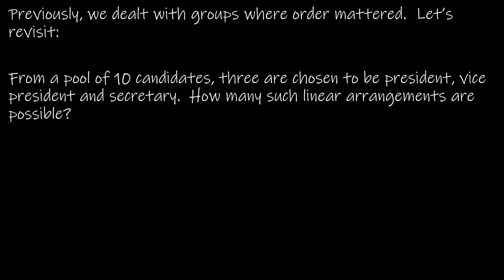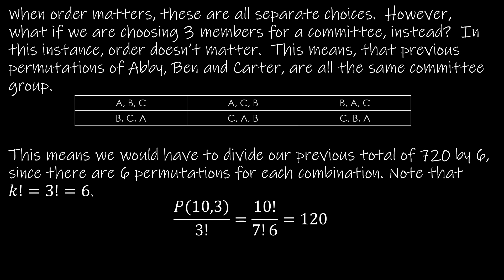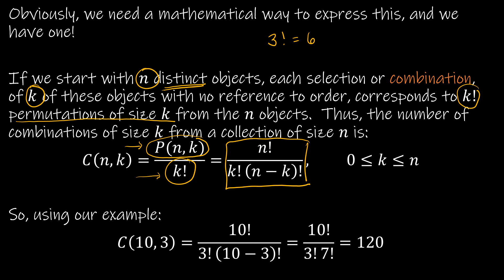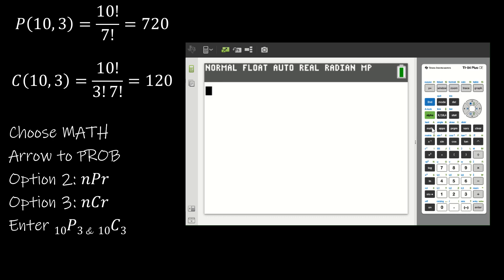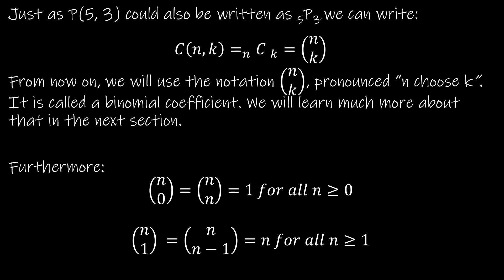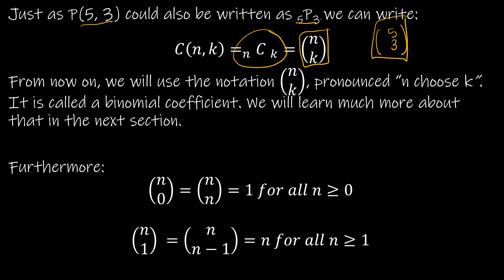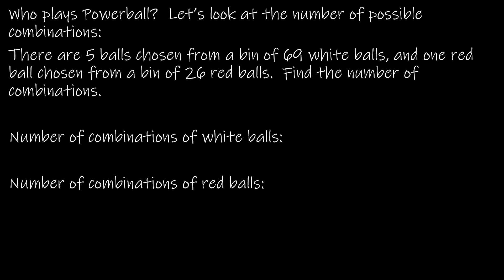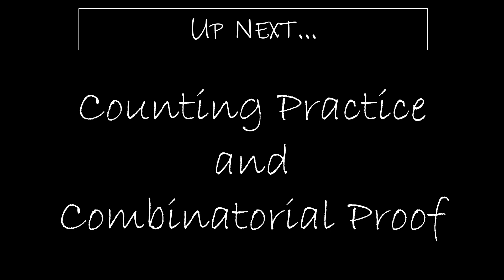Discrete Math II - 6.3.2 Combinations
In this video we will take a look at developing the concept of combinations and how they are related to permutations. Again, instead of giving you 100 examples on how to apply the formula for a combination, I spent some time developing how it is related to the formula for a permutation, which we learned in our last video.

Video Chapters:
Intro 0:00
Revising a Permutation 0:14
Relating a Permutation to a Combination 1:33
The Formula for Combinations 2:20
Using your TI-84 for Permutations and Combinations 4:13
Representations of Combinations and Two Identities 5:23
Powerball 8:30
Up Next 10:23